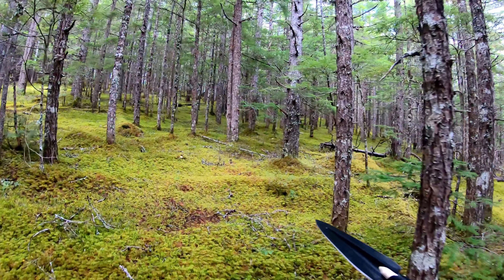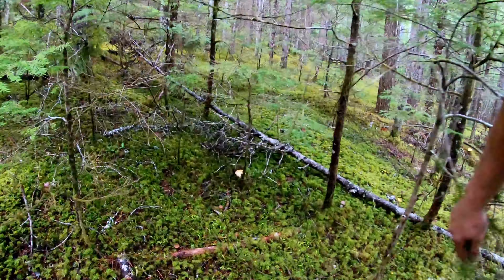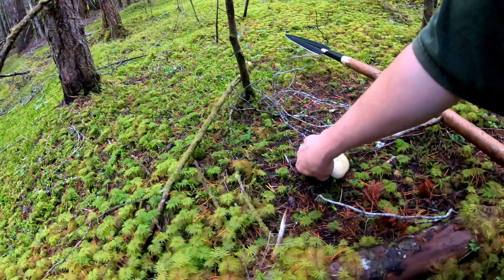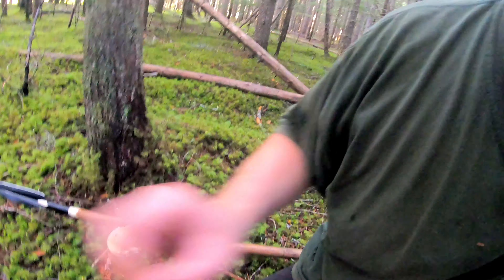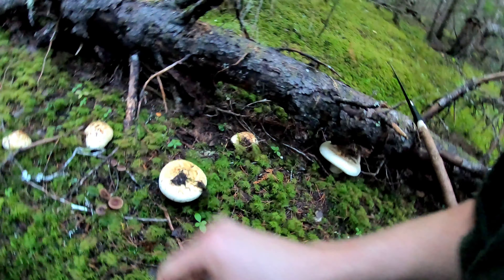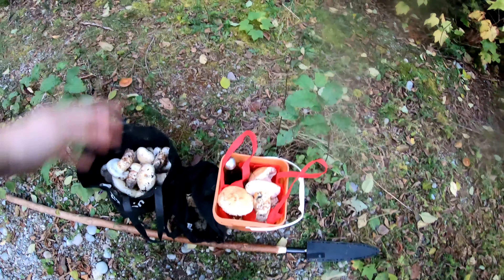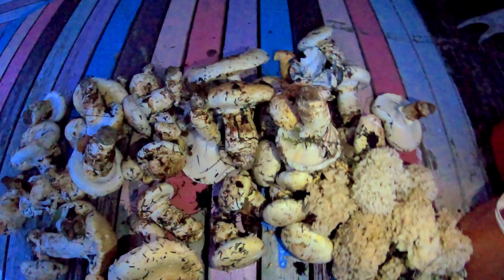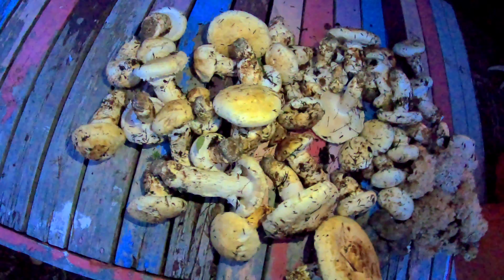Pine mushroom foraging, with a spear!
This summer a friend gave me a spear head to go on my hiking stick.  I often have it with me when I am picking but I normally keep the sheath on it.
In a future video you will see me actually use the spear to reach a Bears Tooth mushroom high up on a log.
 For this video I took the sheath off and held it so that the head pointed out in front.  I was going for that first-person-shooter video game look, but it was far to jumpy to use much.
This was around the end of September 2019.  I found a bunch of Pine mushrooms in a spot that I had been to a few weeks earlier and brought most of them to the lady who taught me how to jar them.
I also picked a few cauliflower mushrooms and a blue Albatrellus.

Josh_bruni

1Mhv7uWF6UtoPPiqz4vHvEmoyjF9Kbf7h6

rhWyKp7bHCdVn1KCPk3wrUJHL45JfX39ph

ha2dqmbrgyge

LYNFcbbkoXfJf2aEXx87wXeuD58dh6q3Wv

0x66F8073637AAE70354185f323A1796d22da3A1dd